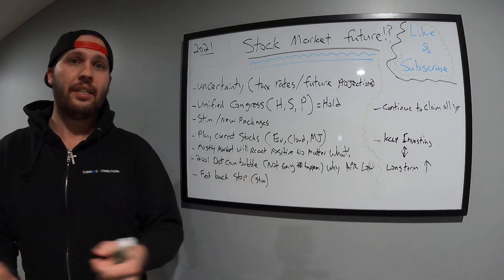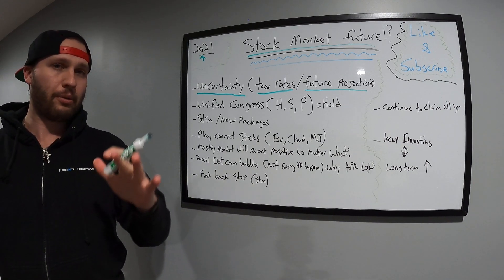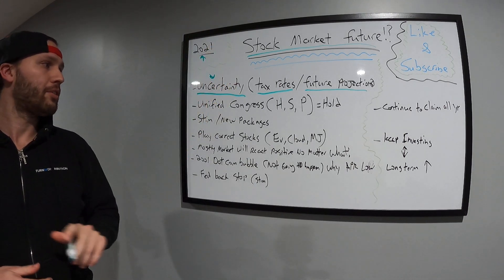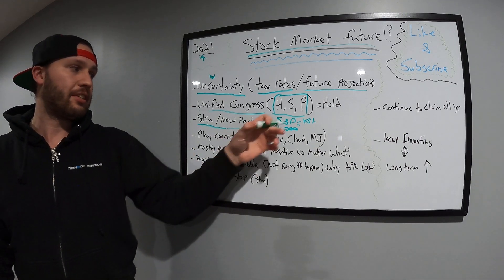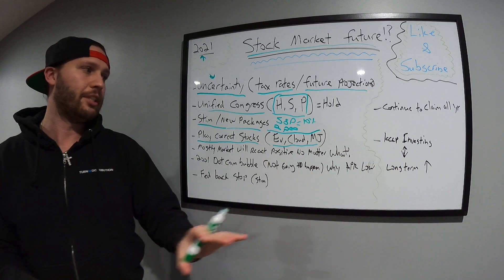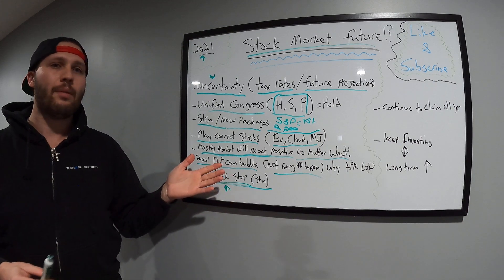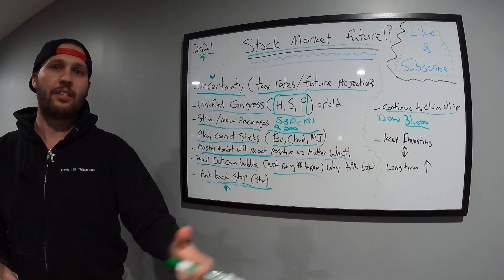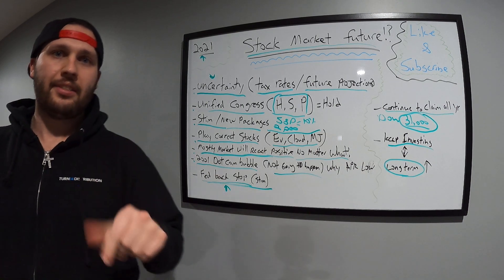Presidential Election 2021 Stock Market Future!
Sharing my thoughts on where the stock market is going in 2021 after the presidential election!